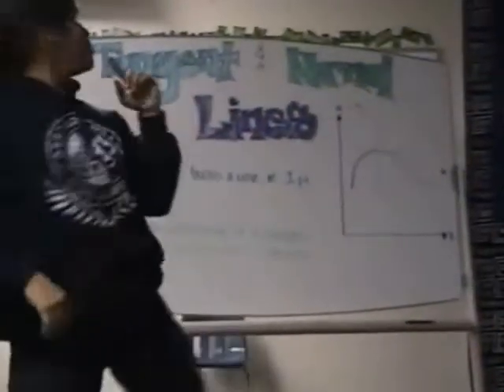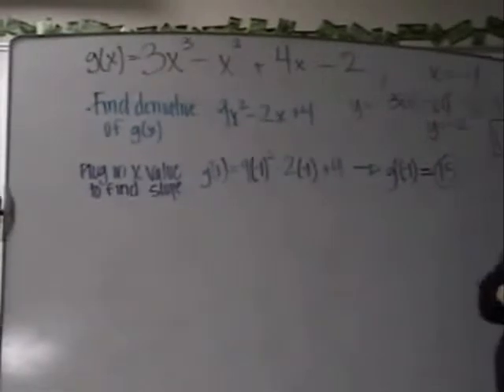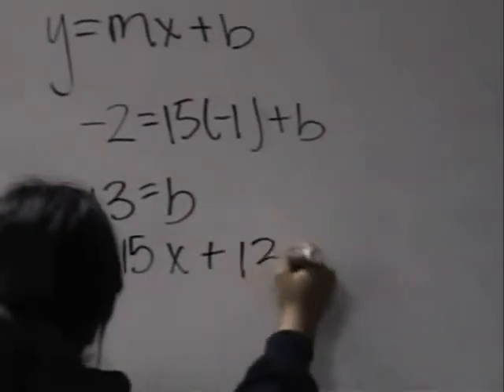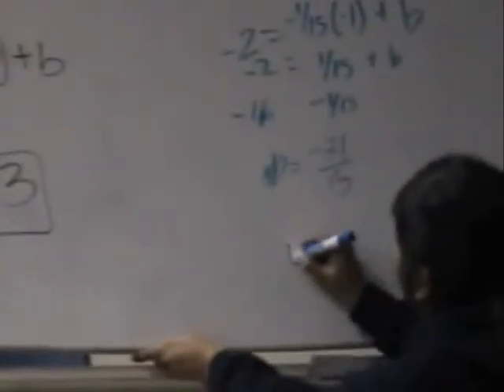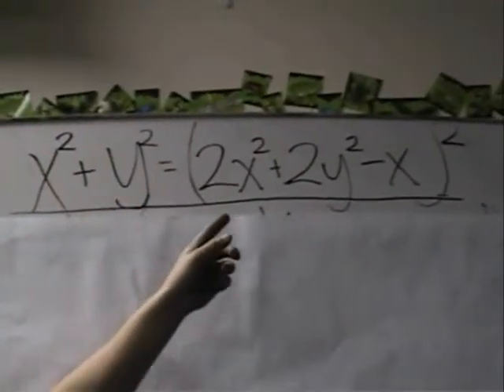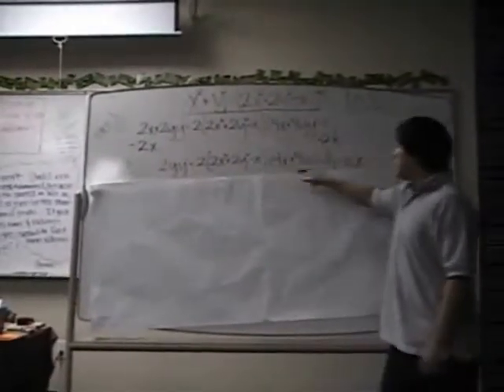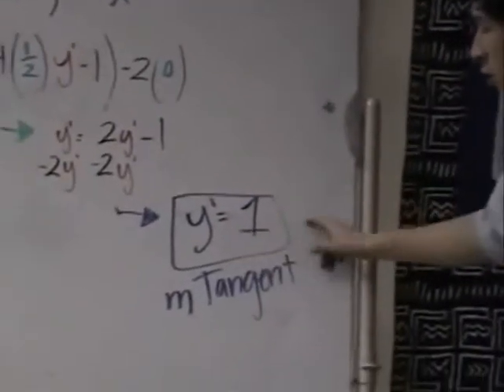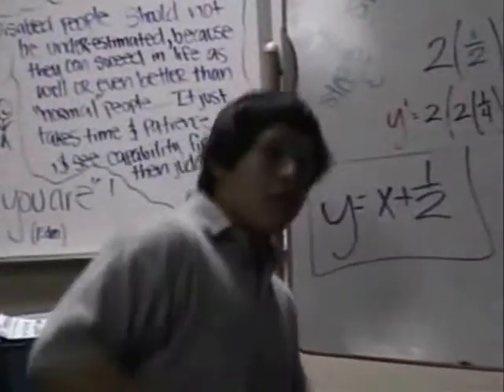CALS ECHS -- Calculus: Tangent and Normal Line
Finding the Equation of the Tangent and Normal Lines